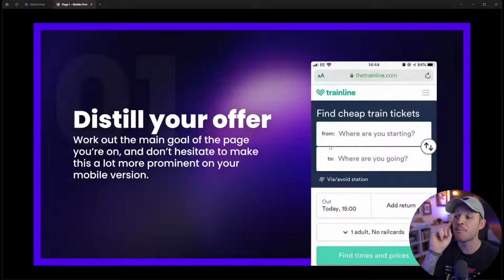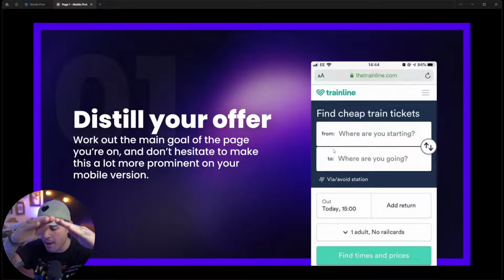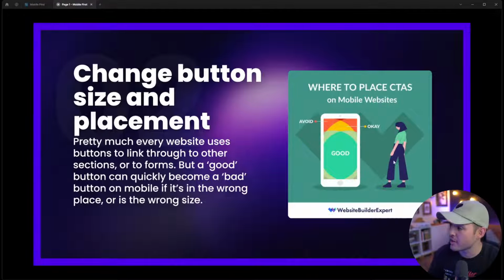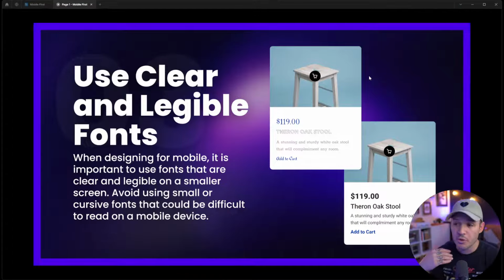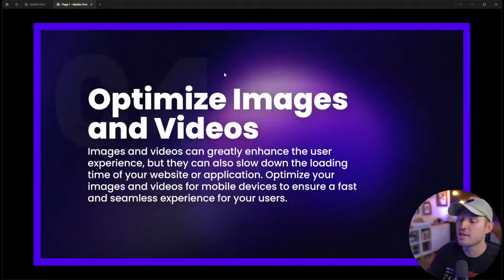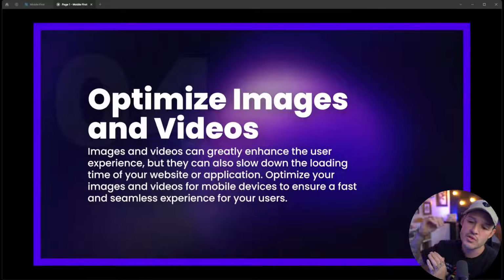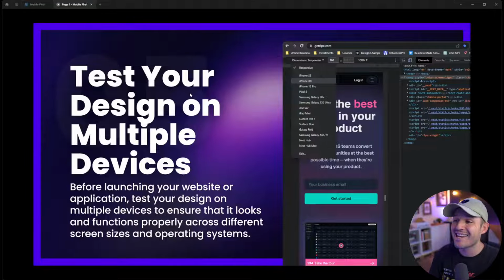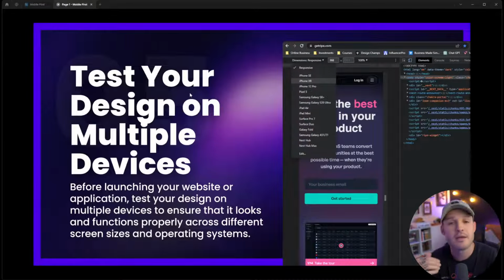Mobile Design 101: How to Design for Mobile First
When designing a website or application, it is important to consider the mobile experience first. With more people accessing the internet on their mobile devices, designing for mobile first ensures that your website or application is optimized for the majority of your users. Here are some tips on how to design for mobile first.